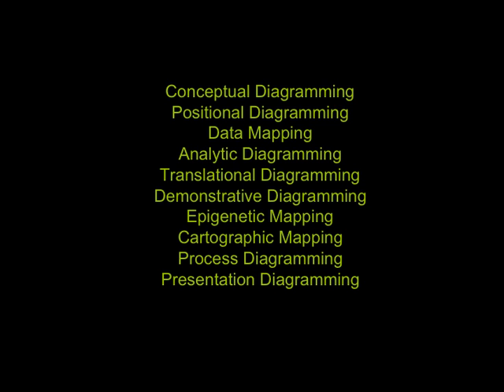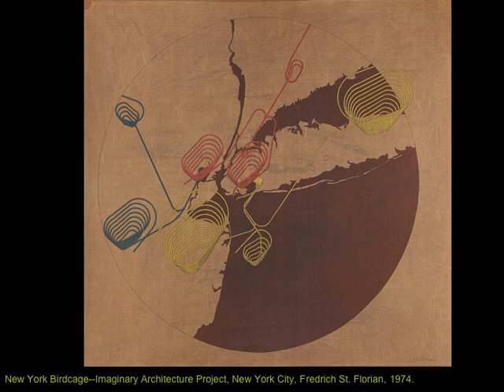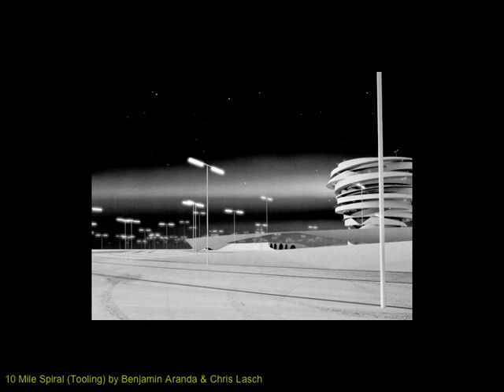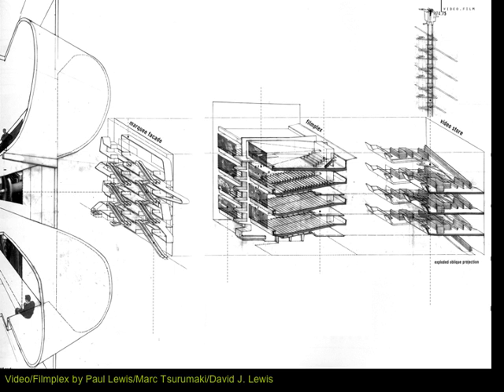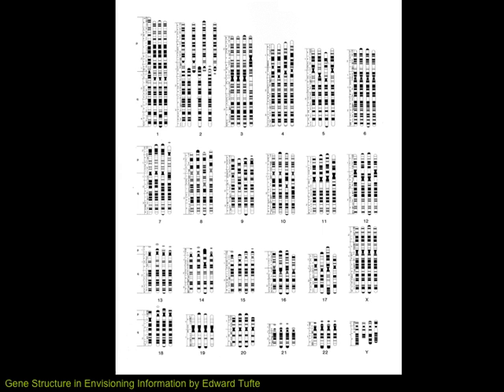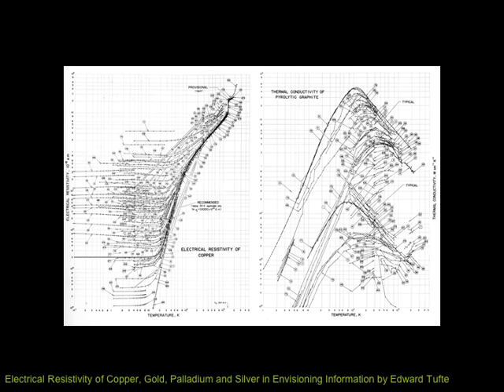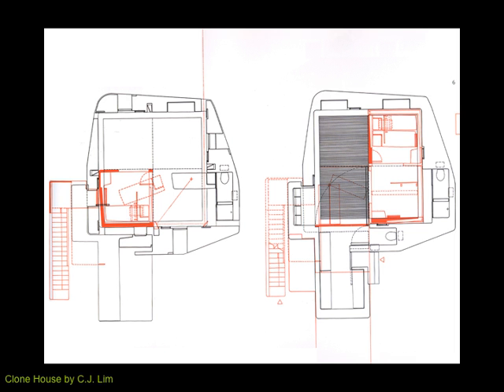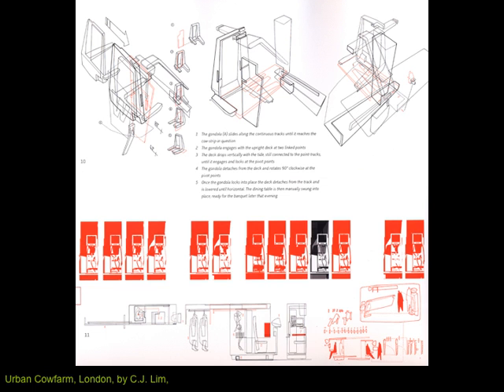Diagramming and the Design Process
Professor Doris Sung gives a lecture on Diagramming and the Design Process. (Fall 2007)